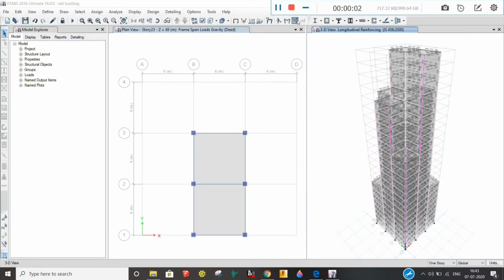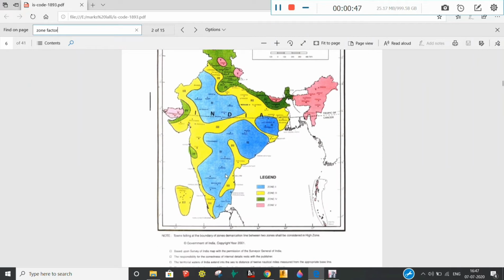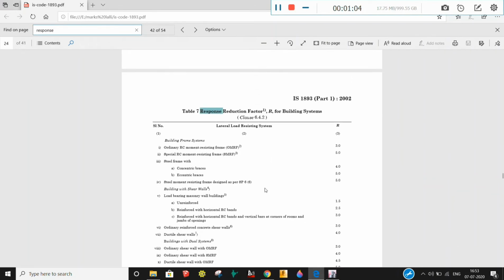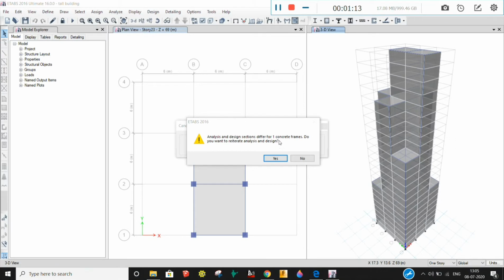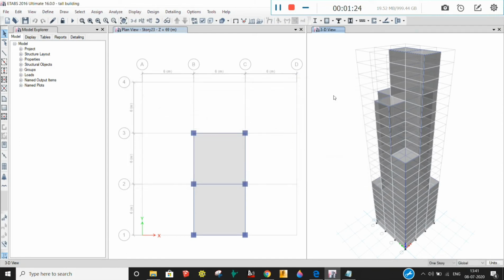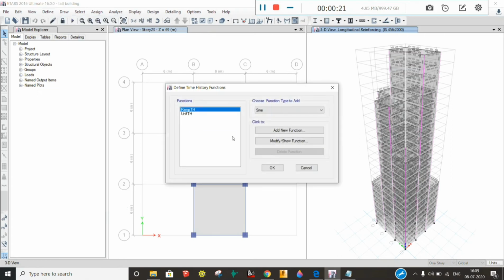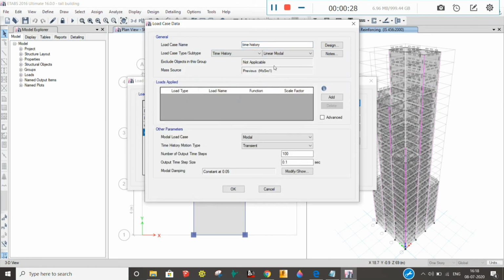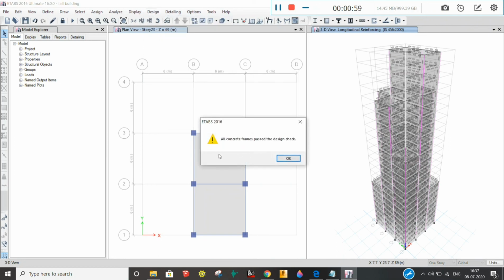Seismic Design - Project assignment for Skyfi Labs online course - by Vandanapu Lalitha Yasaswi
This video is made by Vandanapu Lalitha Yasaswi of Shri vishnu engineering college for women as part of the final assignment of Seismic Design course from Skyfi Labs. The Seismic Design online video tutorials from Skyfi Labs was used to complete this project.